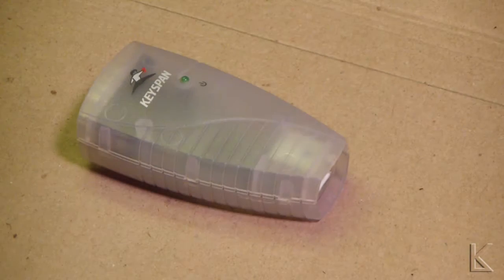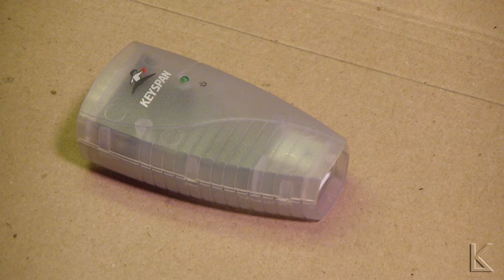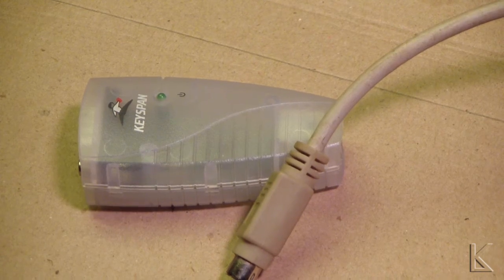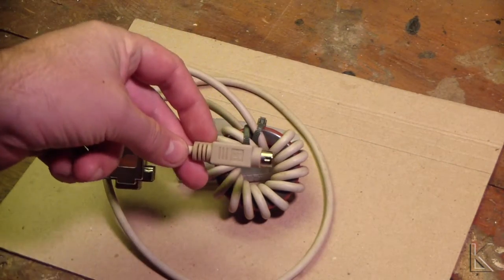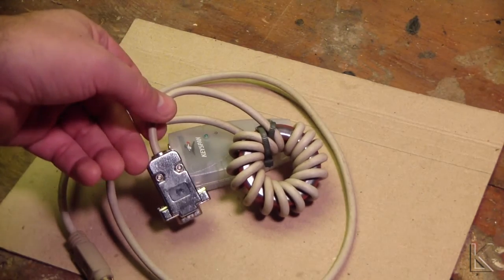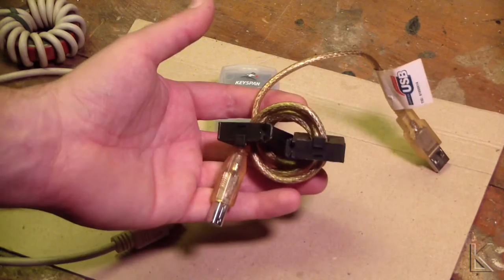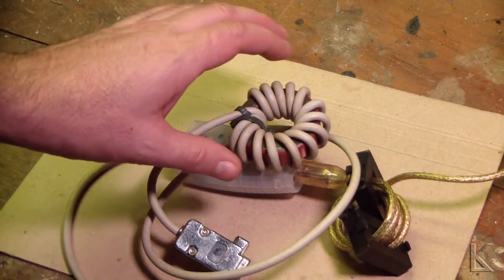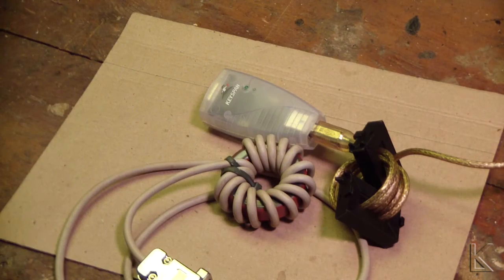Ham Radio - Eliminate computer interference noise while using RIG control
My solution to the horrible hash noise from the computer while connecting my serial rig interface to my Yaesu FT-817.   Completely eliminated all interference from the computer on HF.   Just a few bucks in parts.
Two of these torroids.